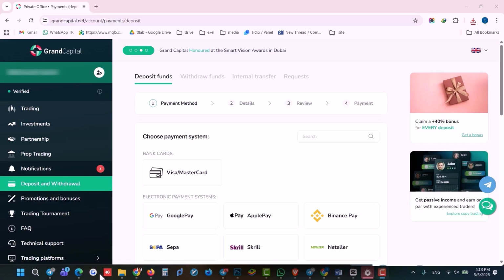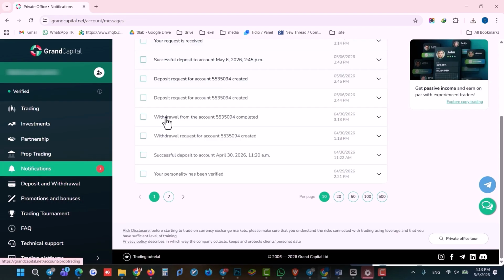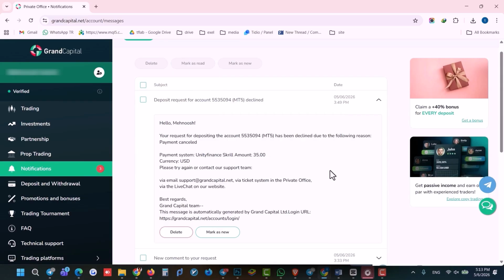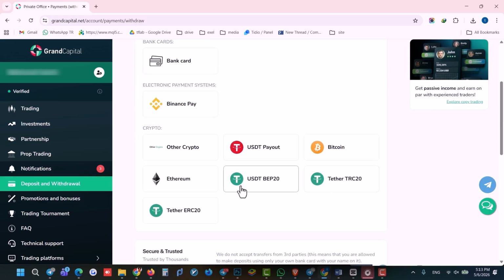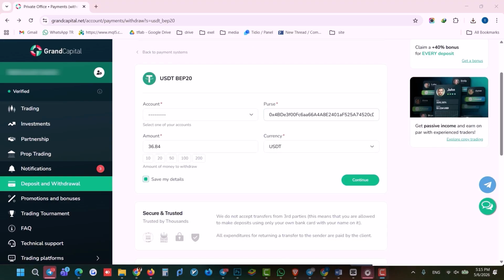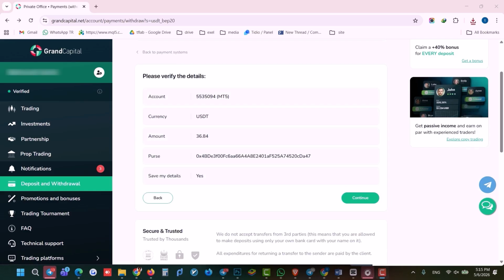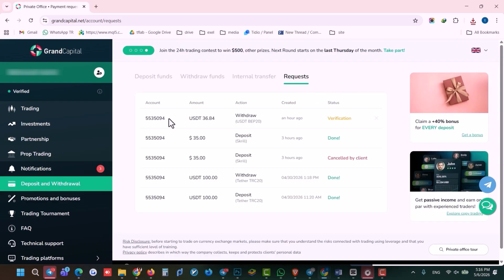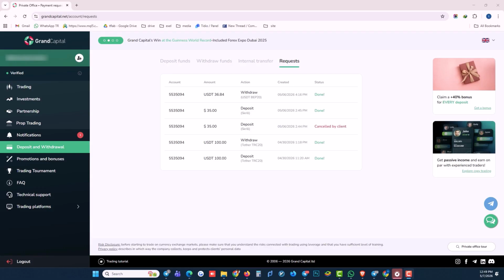💵Grand Capital Broker Skrill Withdrawal Tutorial Fast & Easy Method -[TradingFinder]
📥Grand Capital Broker Skrill Withdrawal Step-by-Step for Beginners

7 volume trading indicators for Forex, indices, gold (XAU), futures, and crypto trading, including a proprietary Volume Profile, Fast Scalp, and Advanced Footprint, along with Support Sweep, Iceberg detection, and Stop display (Level 3):

🔍Learn how to withdraw funds from Grand Capital Broker even when Skrill is unavailable, by switching smoothly to USDT BEP20 for fast and secure transfers.

 ❓This step-by-step guide shows the full process from selecting an alternative method to receiving your funds successfully in your crypto wallet.

00:04 Skrill withdrawal attempt
00:11 Open withdrawal section
00:20 Skrill not available
00:51 Select USDT BEP20
01:01 Enter wallet details
01:13 Confirm withdrawal request
01:35 Under review status
01:46 Withdrawal completed successfully